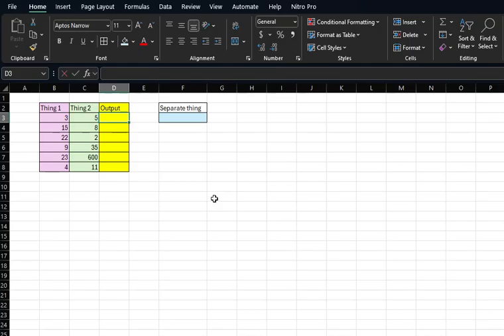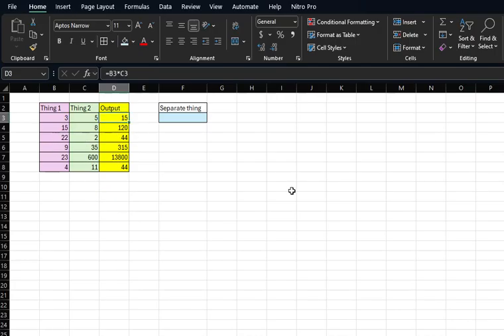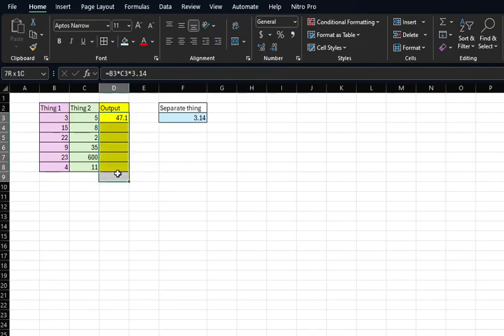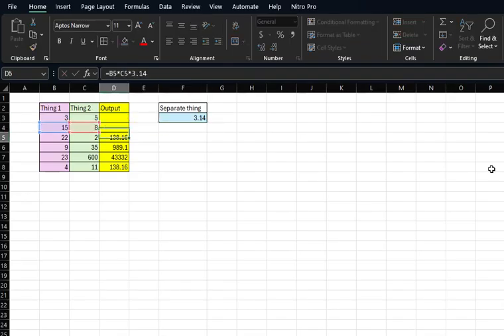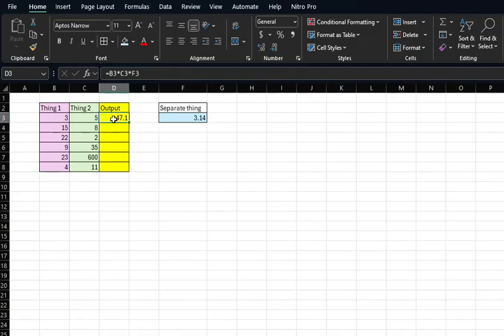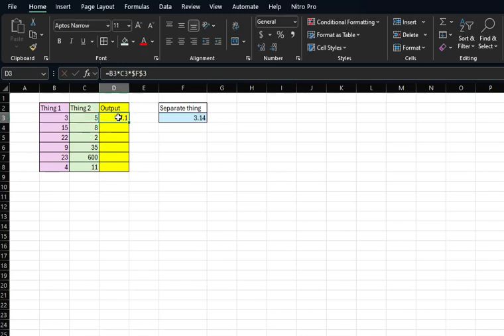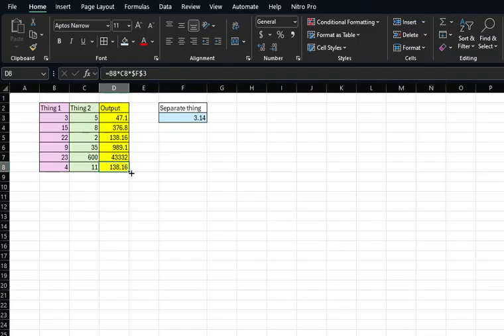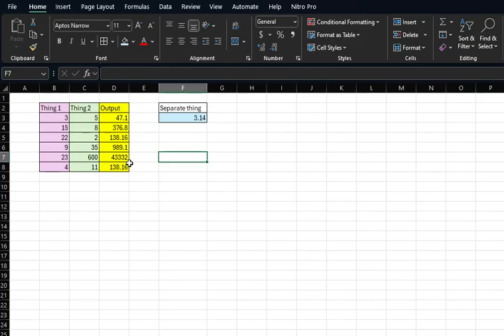how-to, Excel - Lock a fill to a particular cell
How to fill down or fill right without the target cell moving